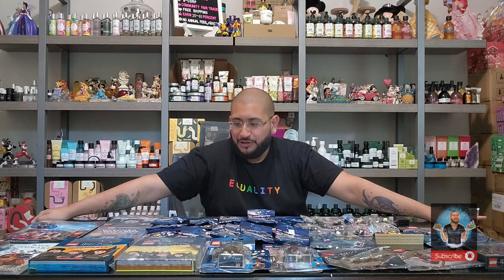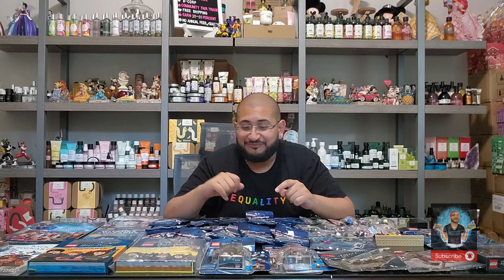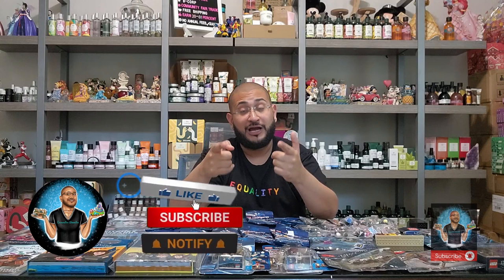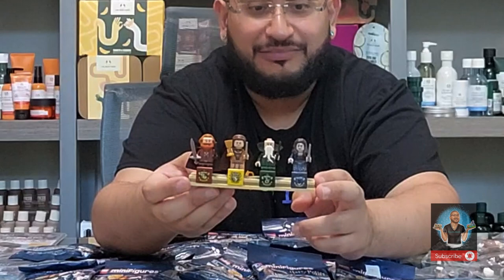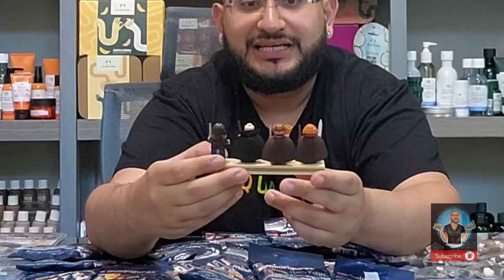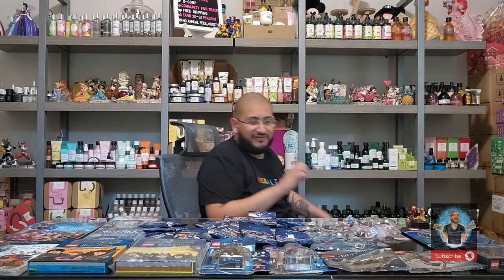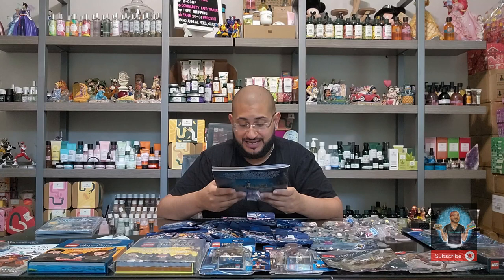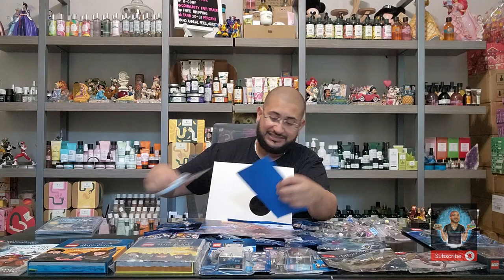Massive Lego Harry Potter Mini Figure HAUL